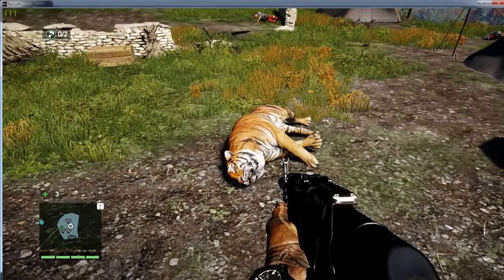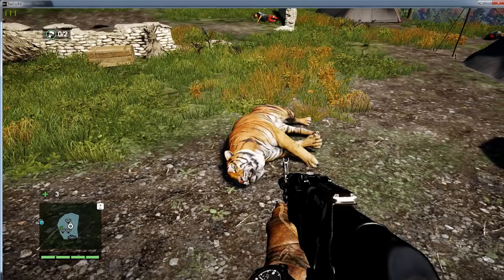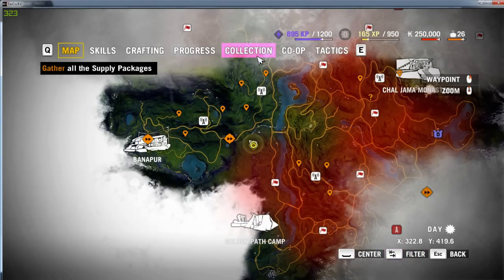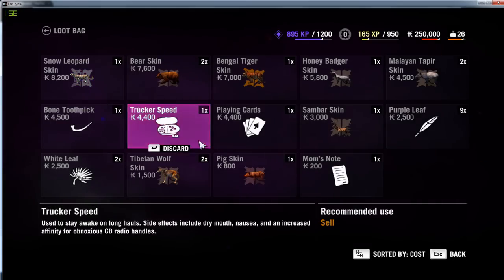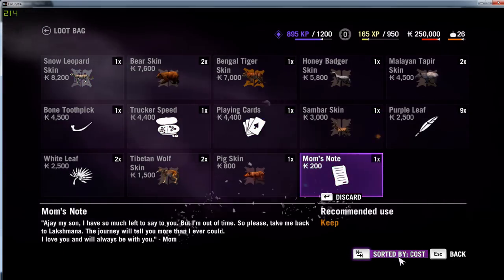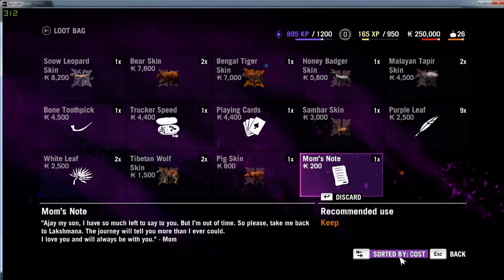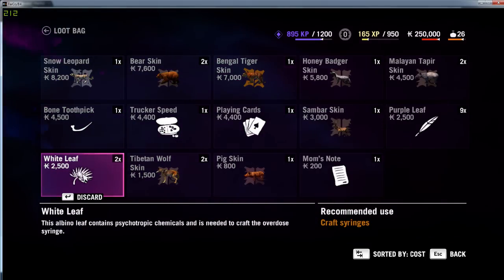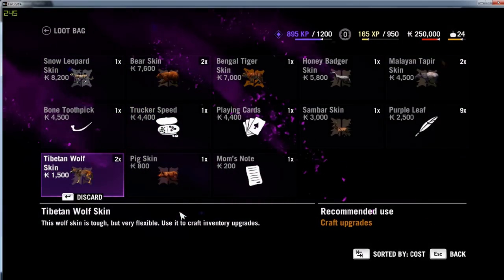Far Cry 4 Loot Bag!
I couldn't find the loot bag in Far Cry 4 for PC. I couldn't drop items when it was full! Here it is.